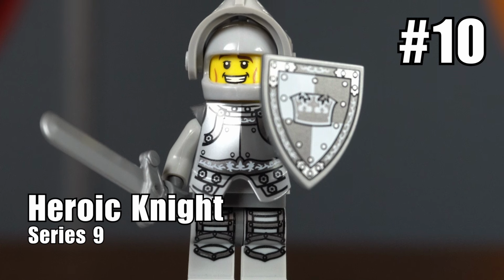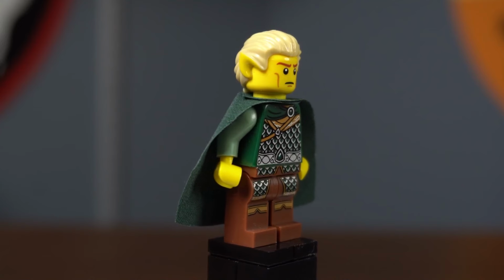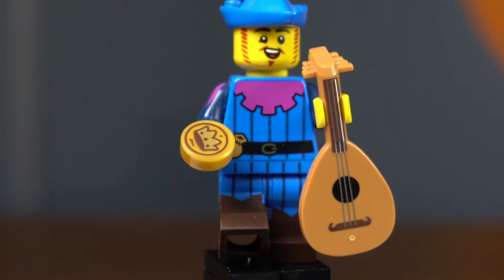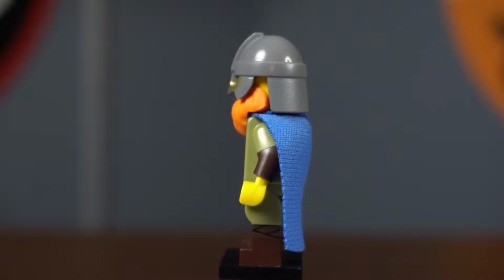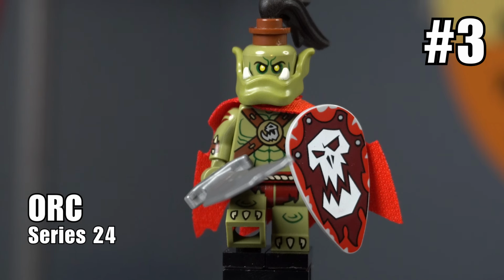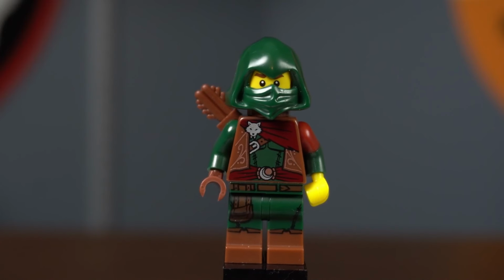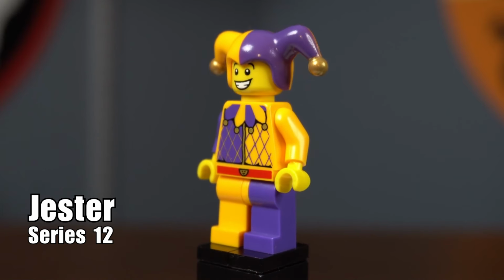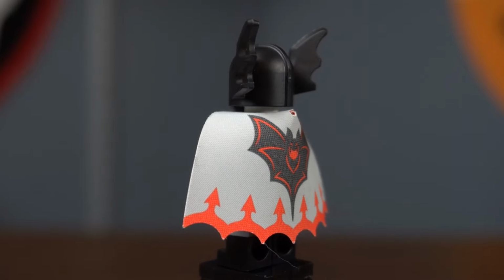Top 10 Lego Castle CMF Minifigures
There are many LEGO Castle/Medieval Minifigures in the CMF Line. Everything from Lego Blackfalcons, Knights, Maidens, to Elves. Here are my top 10 CMF Castle figures.

0:00 Intro
0:24 Heroic Knight
0:57 Elf
1:39 Blackfalcon Falconer
2:14 Troubadour
2:42 Frightening Knight
3:21 Viking
3:57 Tournament Knight
4:52 Orc
5:36 Rogue
6:45 Honorable Mentions
7:13 Vampire Knight